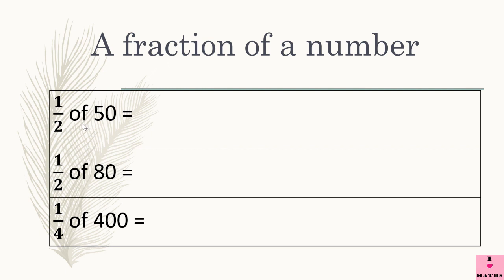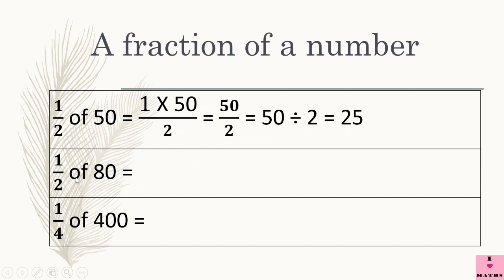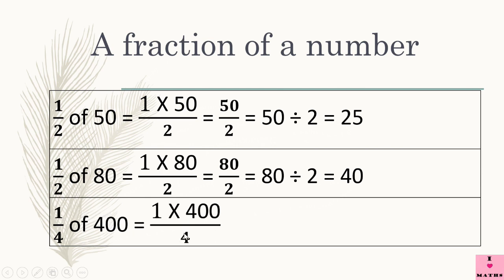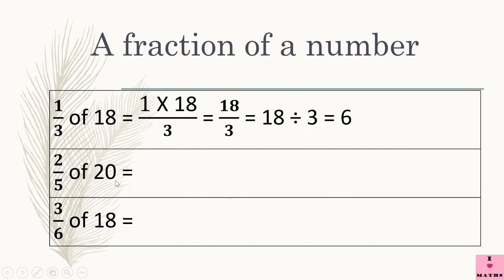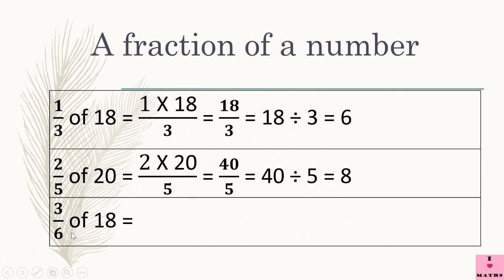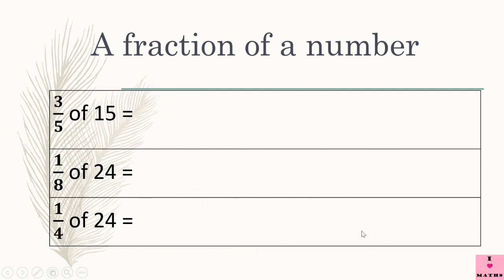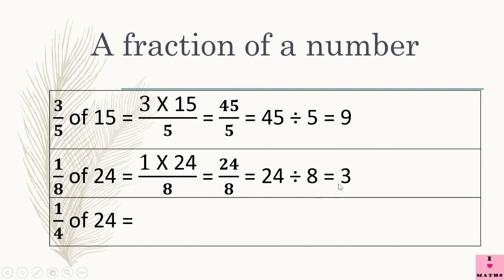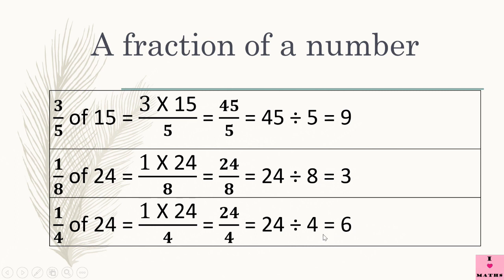Maths Class 5 Lesson 4 Lecture 11 Fraction of a Number CBSE Math Magic Monica Chadha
This video covers Maths Class 5 Lesson 4 Lecture 11 Fraction of a Number from CBSE book Math Magic